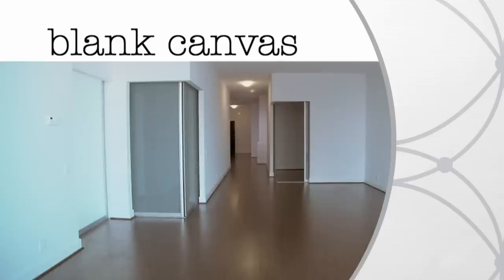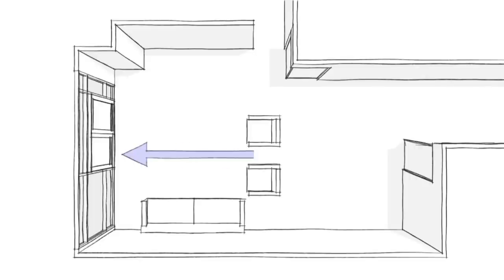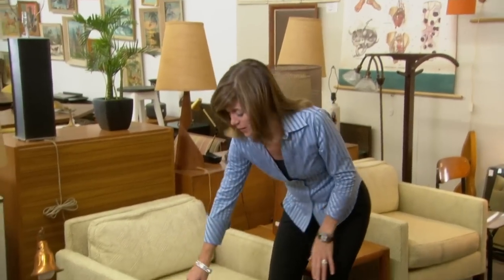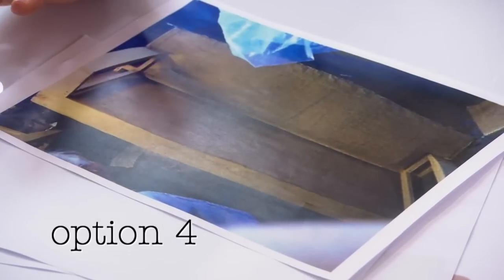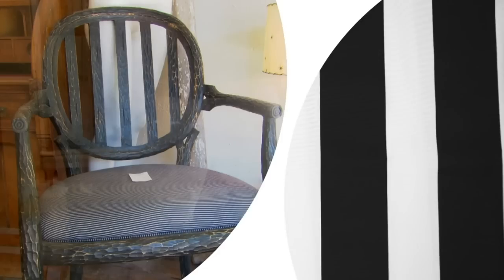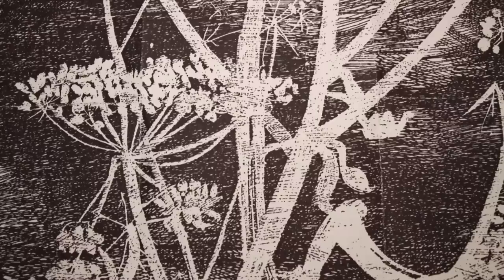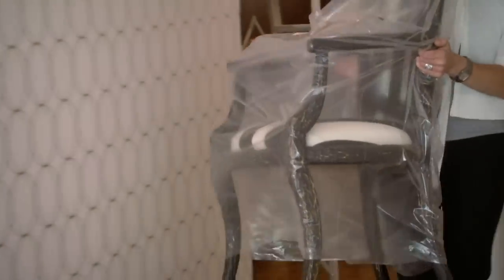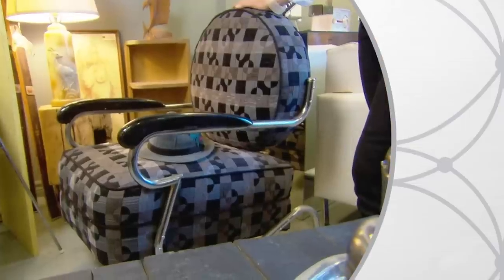Transforming A Condo Into An Urban Chic Fantasy | Sarah 101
Sarah Richardson is here to help Gabe turn his blank condo into urban clique space with a lot of soul. Sarah wants to take his vision and transform this empty room into a lived-in, homey space. She shows you how you can save hundreds on decorations